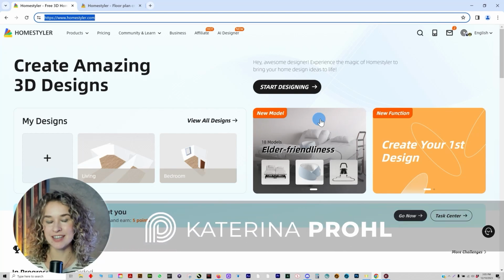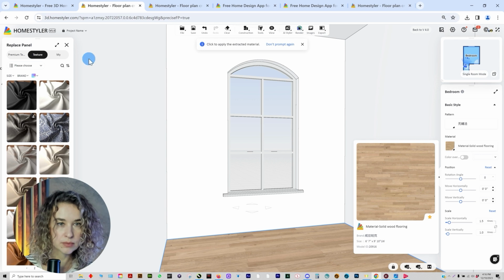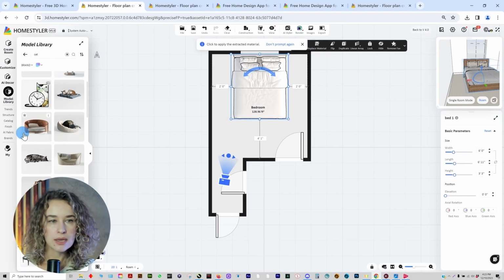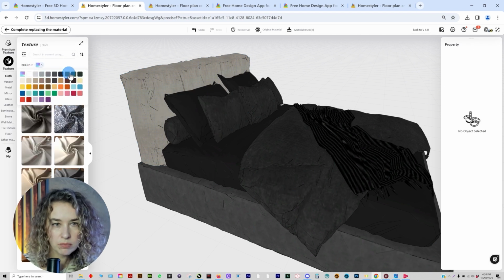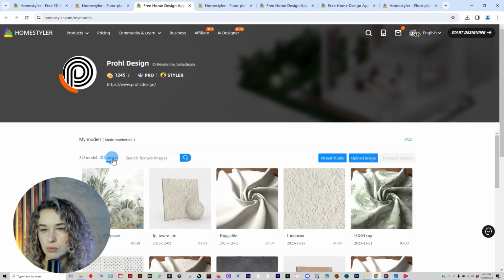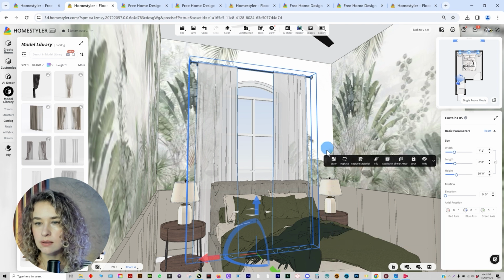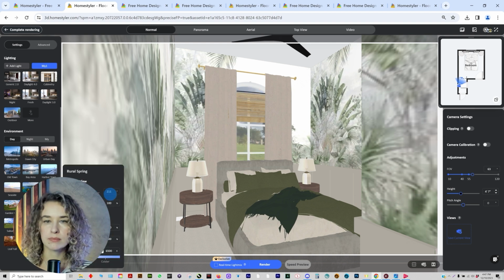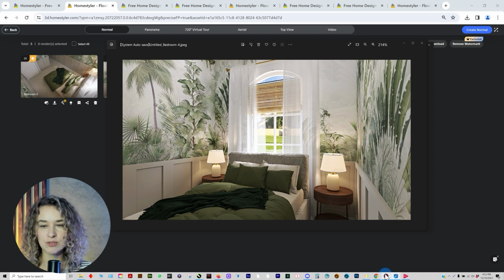How to Design a Bedroom like a Pro 💙 HomeStyler Step-by-Step Tutorial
In this tutorial you'll be guided through the 3D bedroom design using the online tool HomeStyler. It covers everything you need to know about 3D Interior Design step-by-step proccess in 30 minutes. Ensure to watch the entire video to learn all the techniques.
Please share your feedback to help to shape the content you want to see.

Time codes:
00:00 Intro
00:32 Start Designing
01:00 Building the room in Homestyler
05:06 Mood Boards
05:57 Bedroom Furniture Layout in Homestyler
14:15 Walls in 3D: Wainscotingand Wallpaper
20:11 Lamps and decor
24:46 Render settings
26:12 Light settings
27:46 Camera set up
28:52 LightMix in Homestyler
31:17 Final images